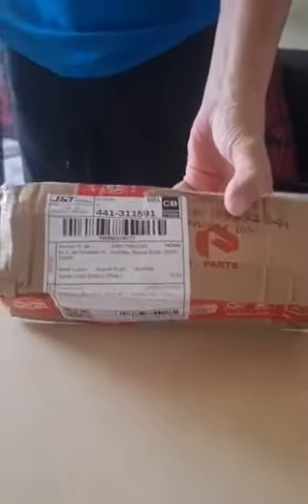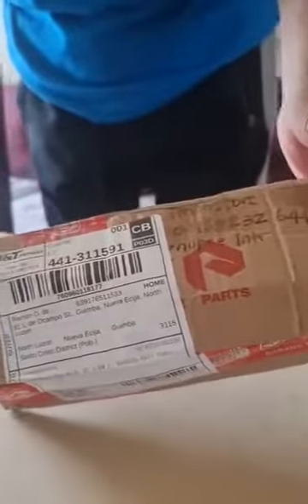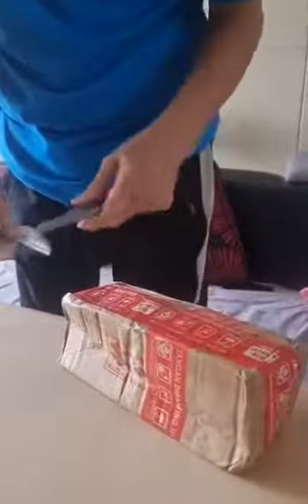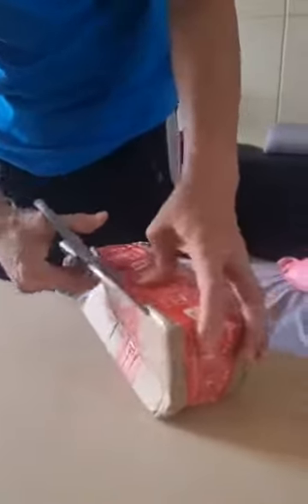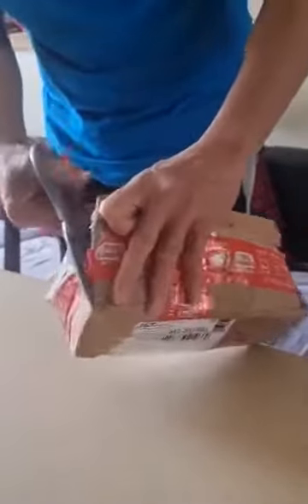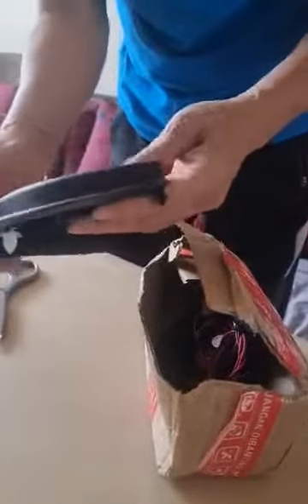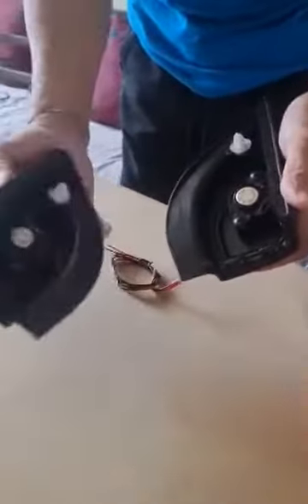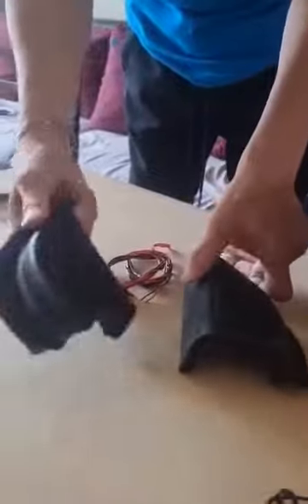March 22, 2023